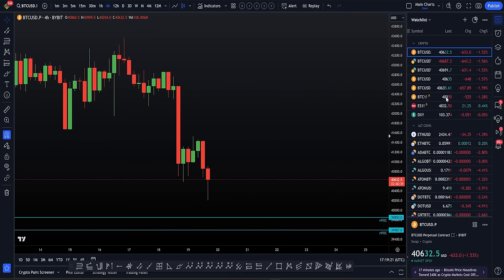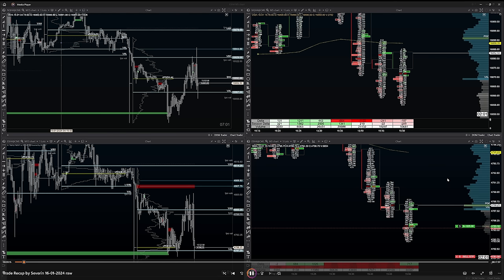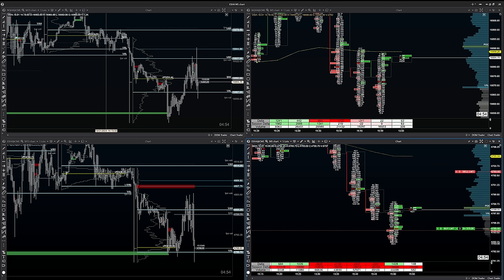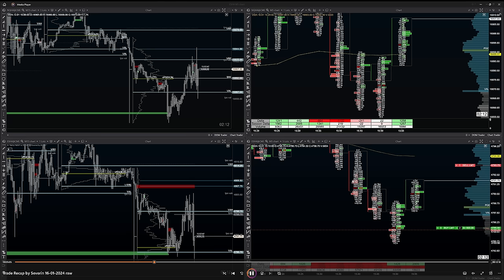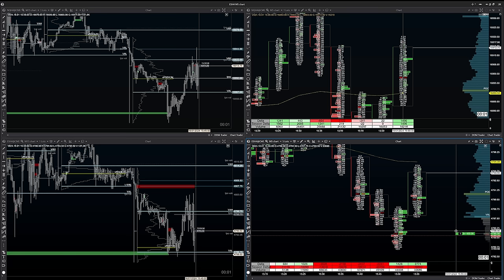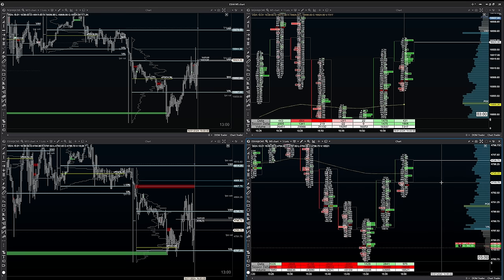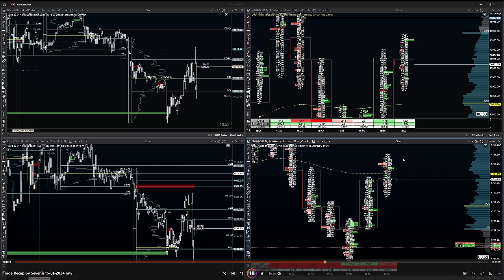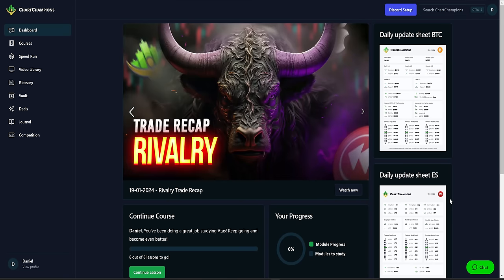This is how you read Order Flow live and make profit 💰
Ever wondered how some of the worlds most profitable traders are viewing the market live in the time of taking their trades?